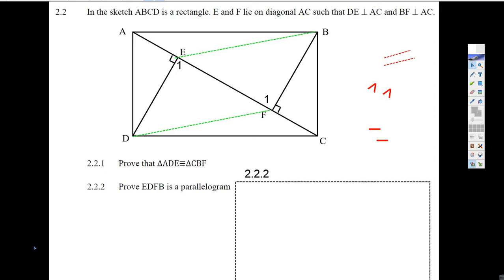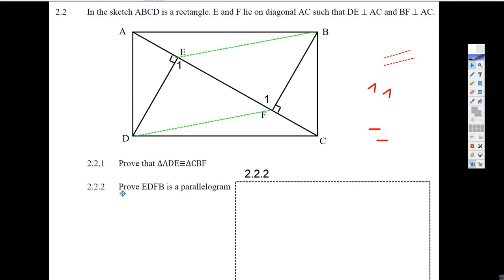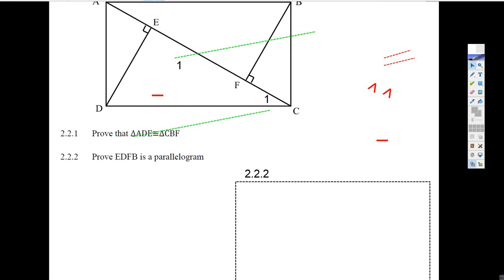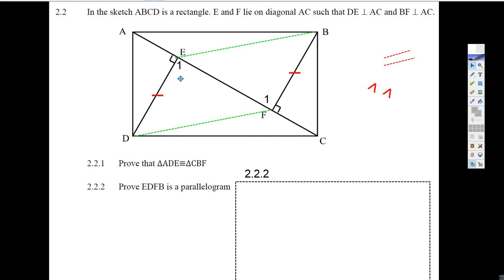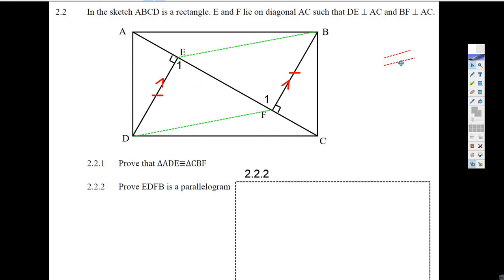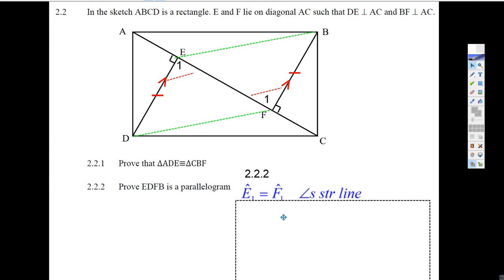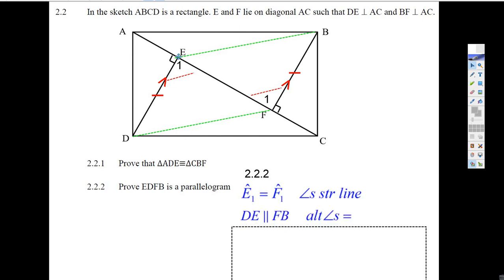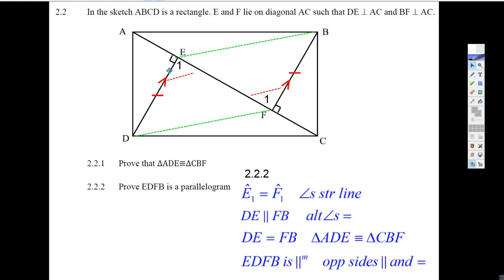Quad Assign 2 2